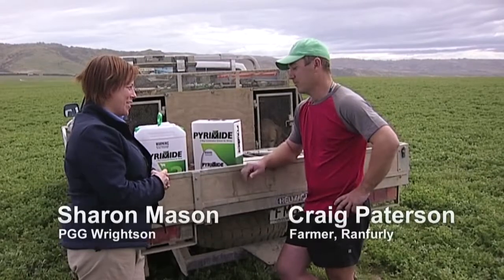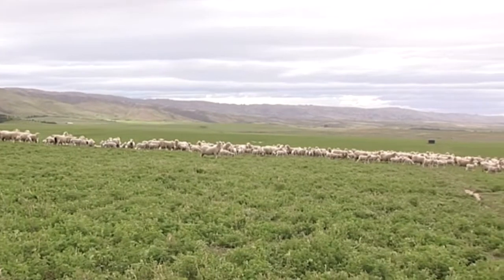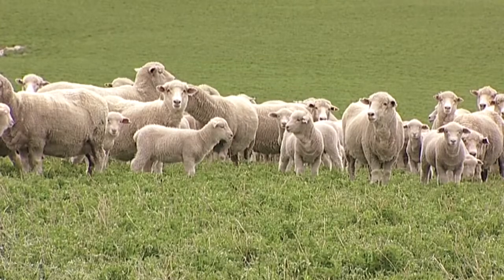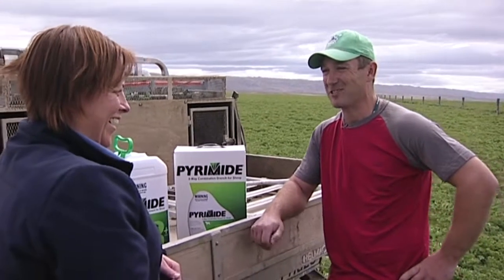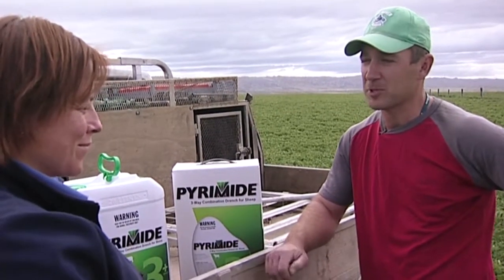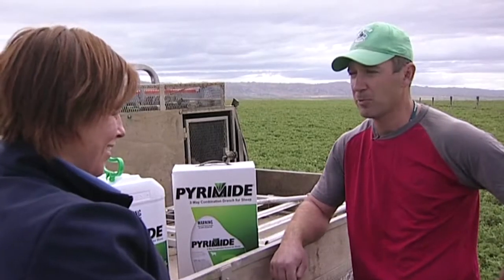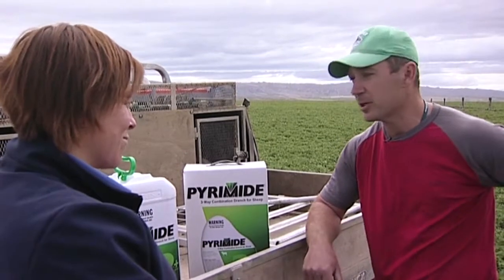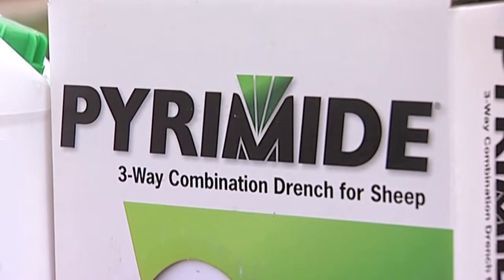The benefits of using a three-way combination drench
This month we headed to Redcourt Farm in Maniototo, to talk to Craig Paterson about the benefits of using three-way combination anthelmintic drench Pyrimide®. Hear how Craig is using Pyrimide to assist with lamb growth rates and health.